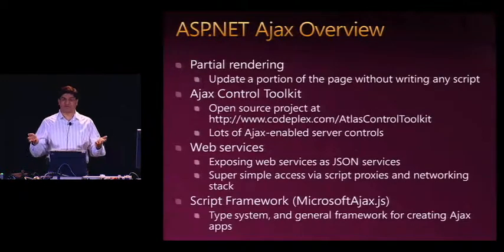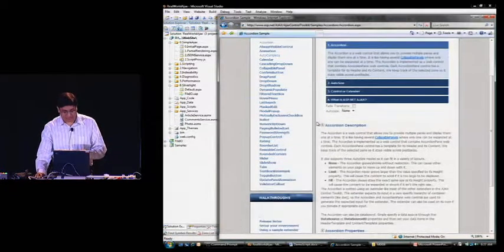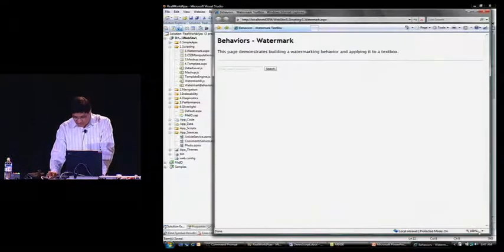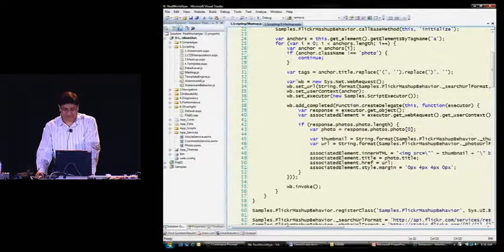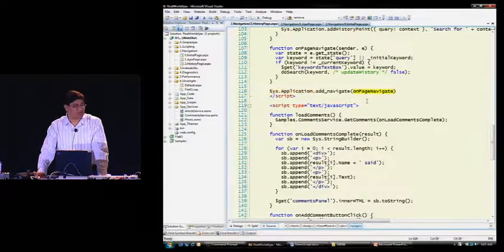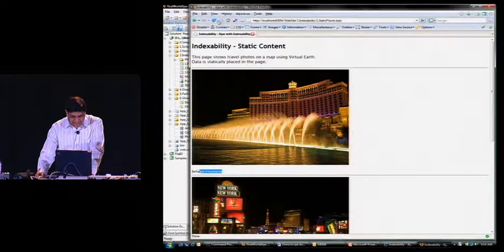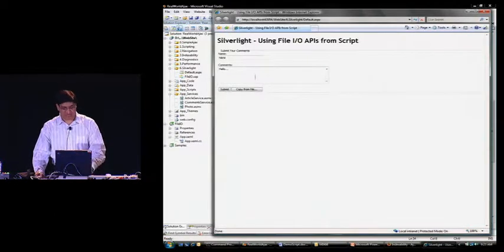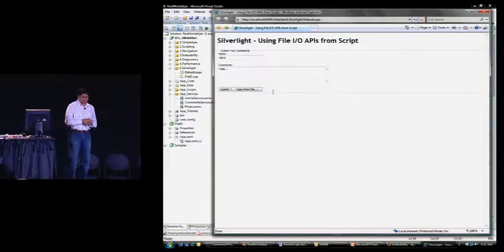MIX08 Real World AJAX with ASP NET